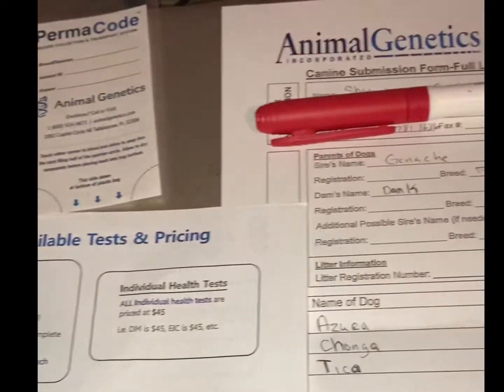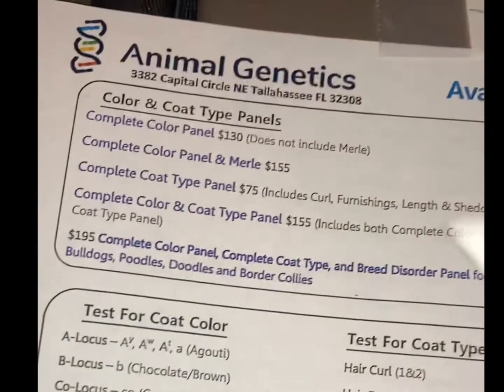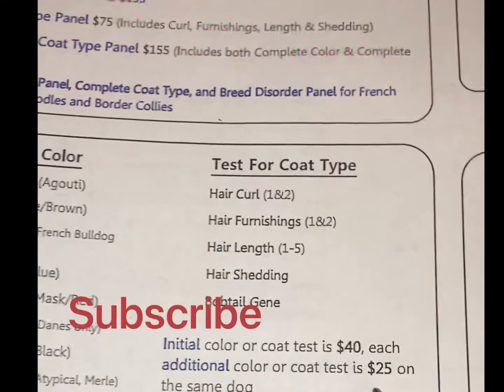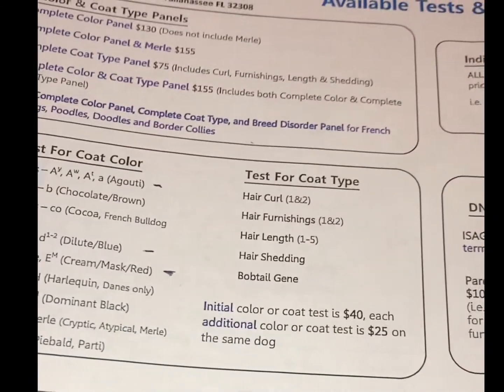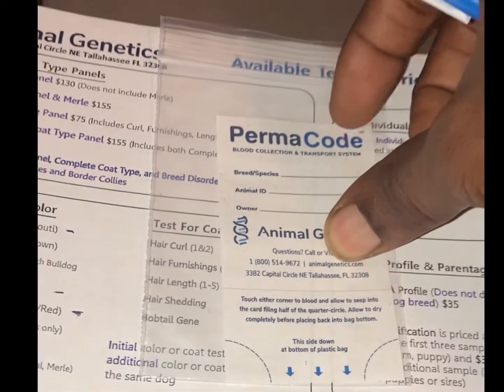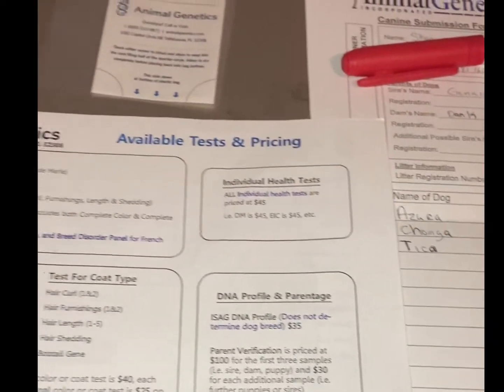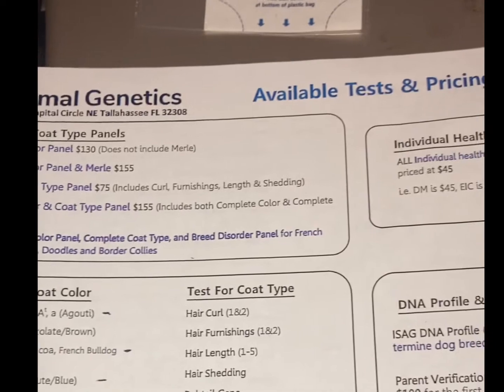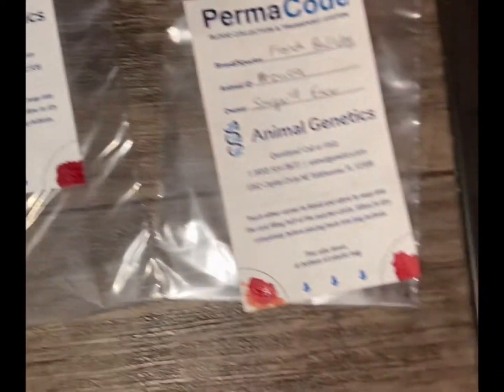Animal genetics canine DNA test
French bulldog color panel test by Animal genetics. Quick and easy